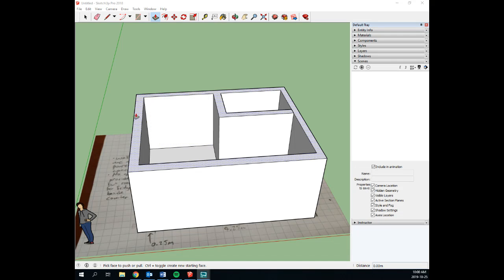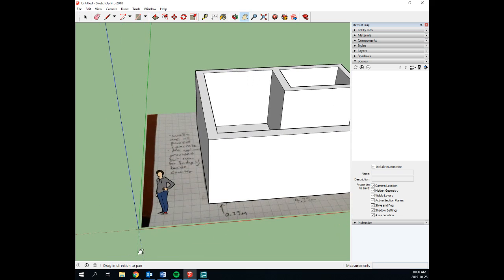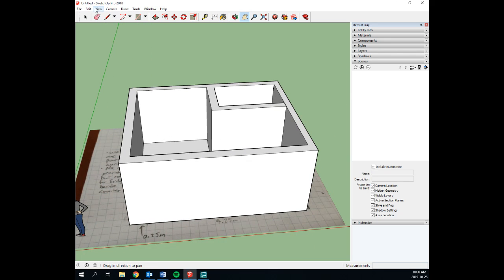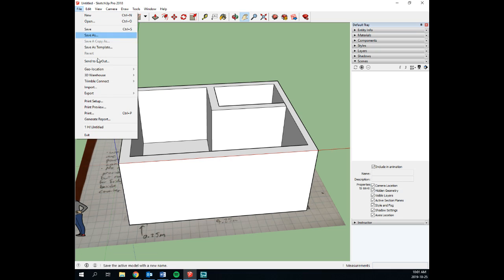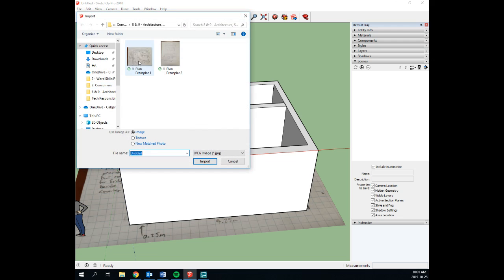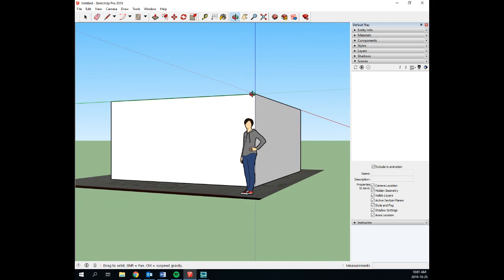SketchUp Tutorial - Moving Axes to Second Floor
This is my tip on how to start on your second floor